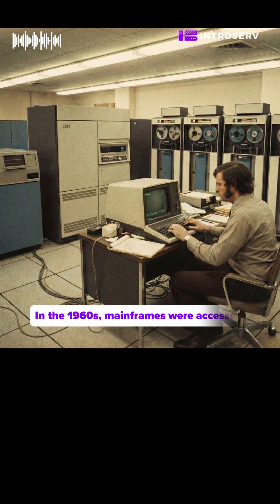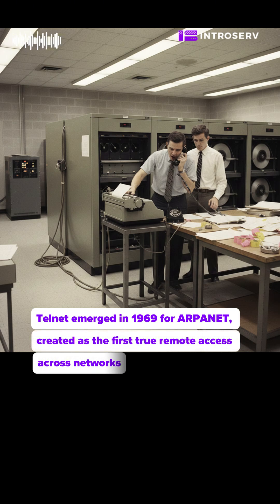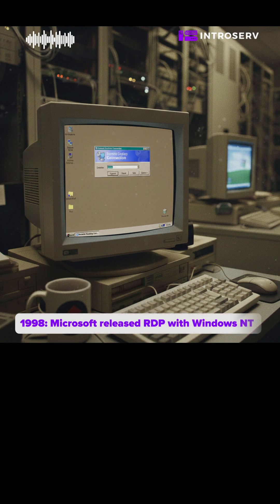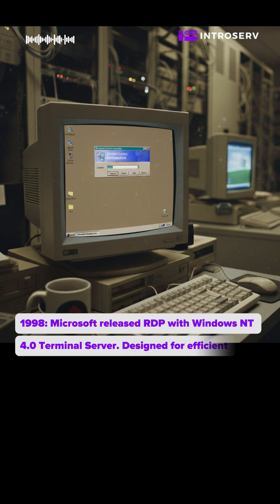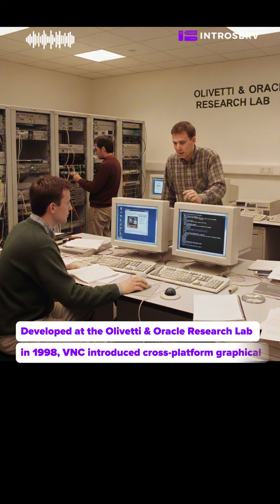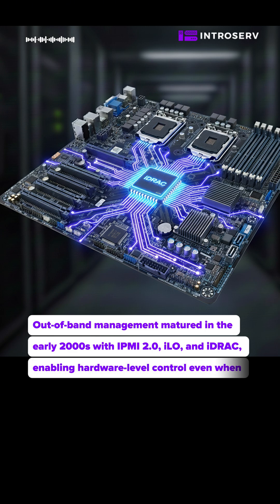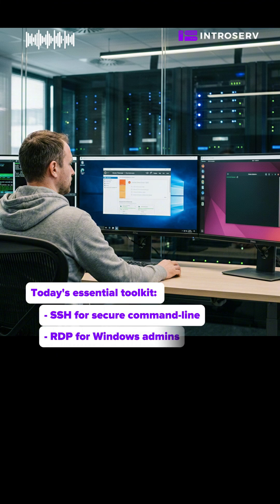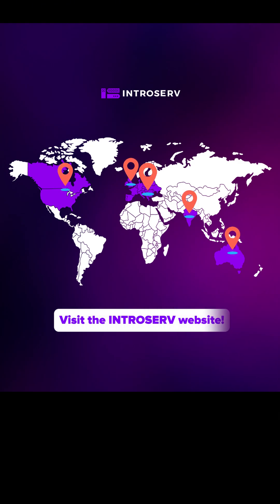Remote Access Through the Decades – How We Control Servers.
From simple terminals to mission-critical remote access: see how SSH, RDP, VNC, and out-of-band management changed the way we control servers – securely, graphically, everywhere.